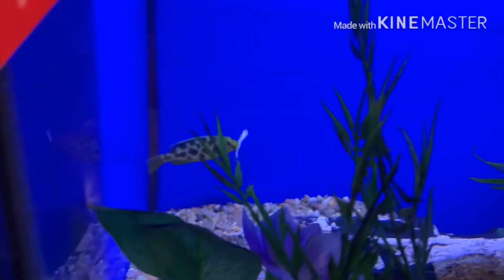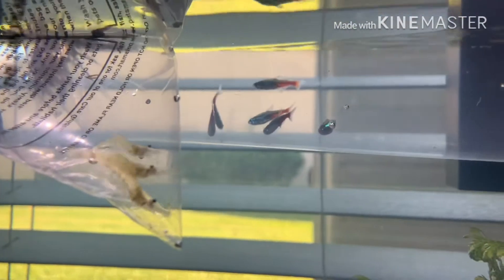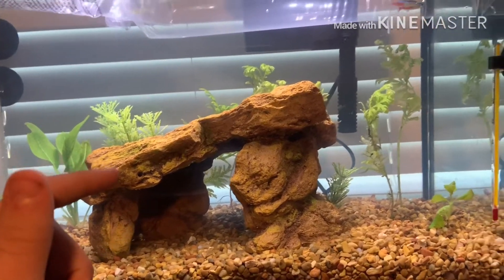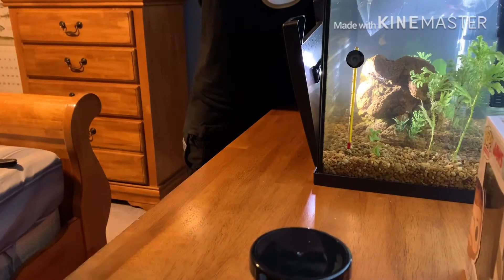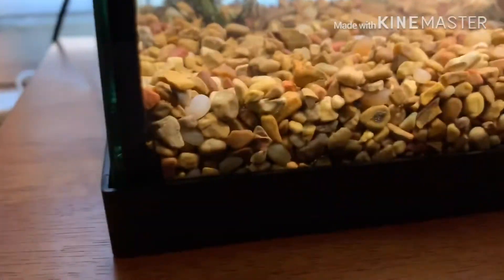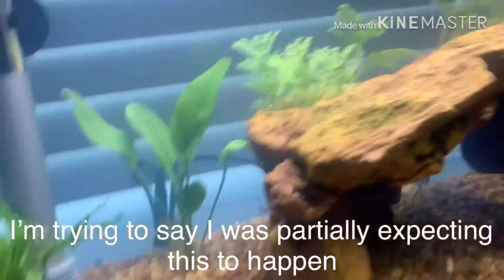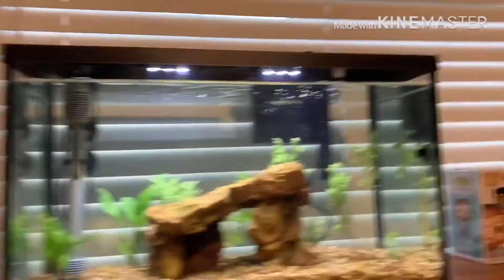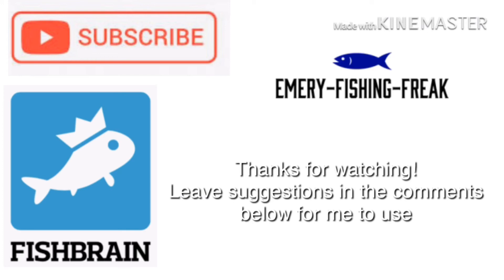The Stocking Begins | Aquarium Series Pt.3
My Fishbrain: Emery-Fishing-Freak